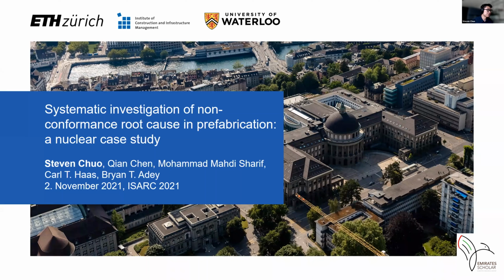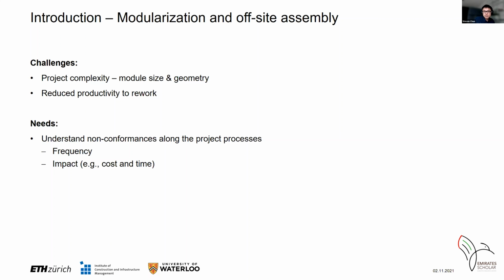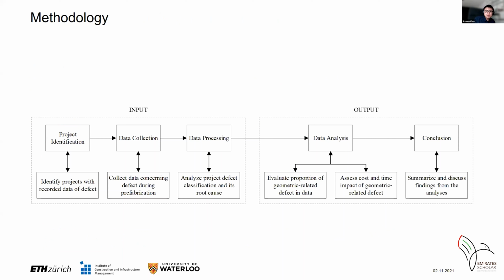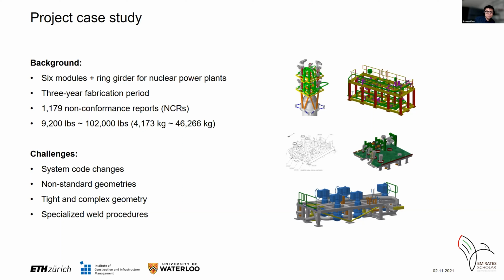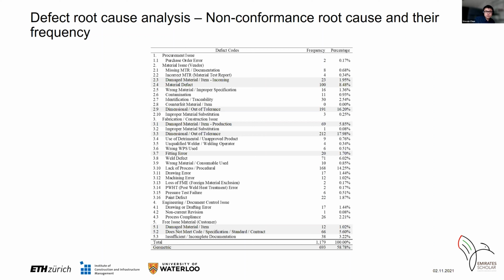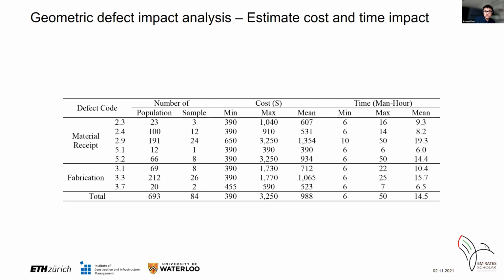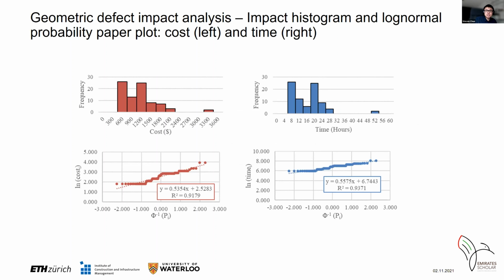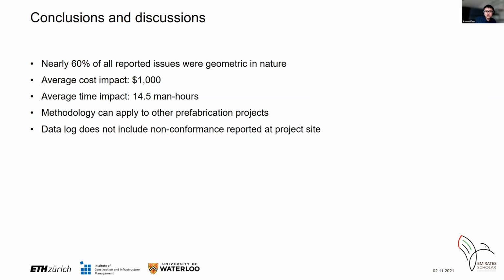38th International Symposium for Automation and Robotics in Construction ISARC 2021, Dubai, UAE.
Systematic investigation of non-conformance root cause in prefabrication: a nuclear case study.

Track B

By Steven Chuo, Qian Chen, Mohammad Mahdi Sharif, Carl T. Haas and Bryan T. Adey